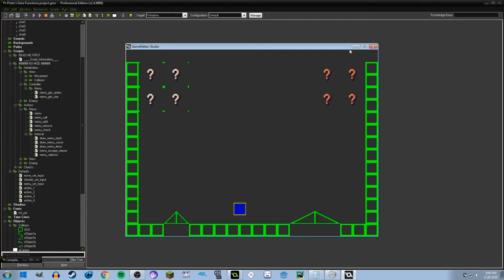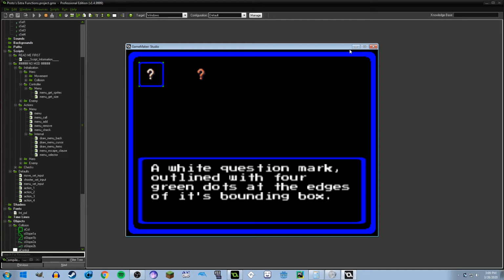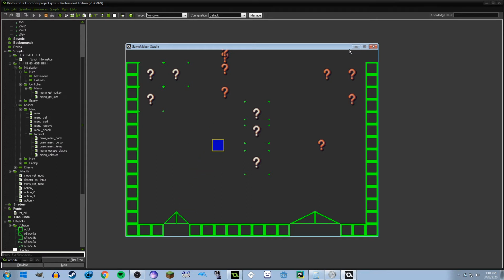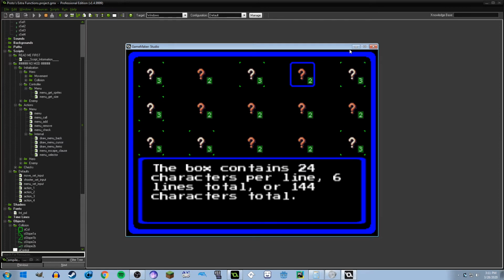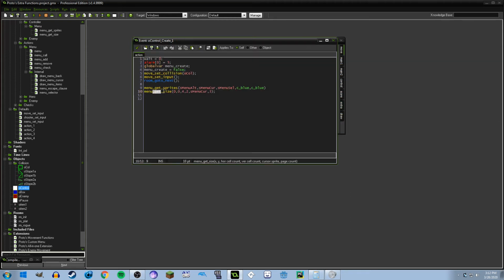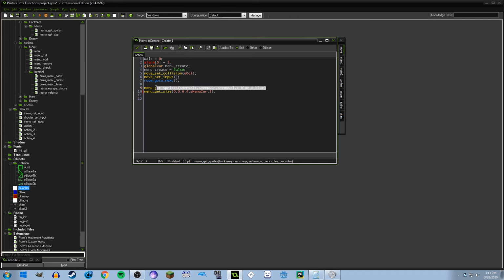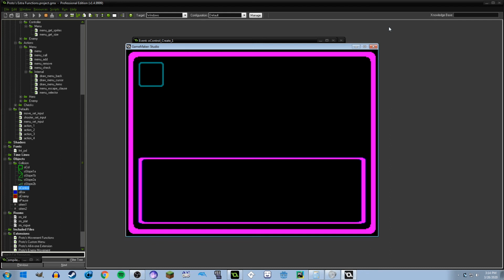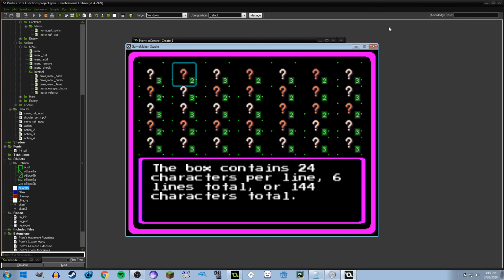Showcase: My menu system in Game Maker